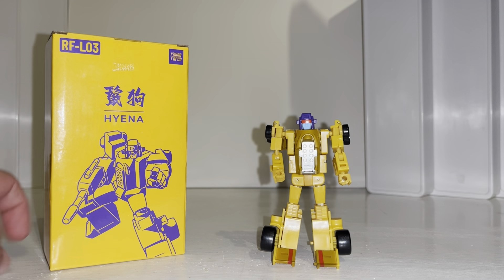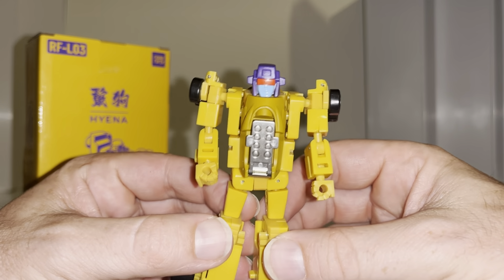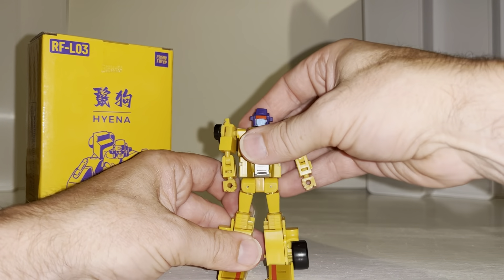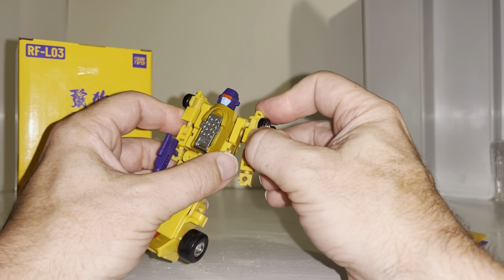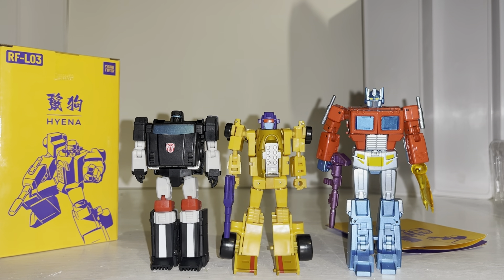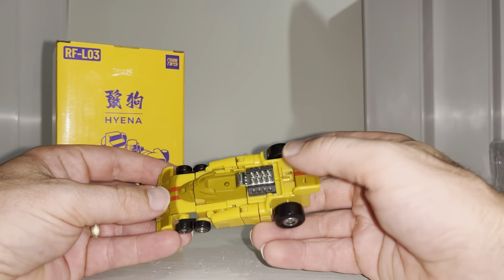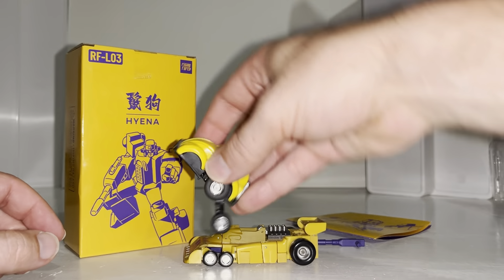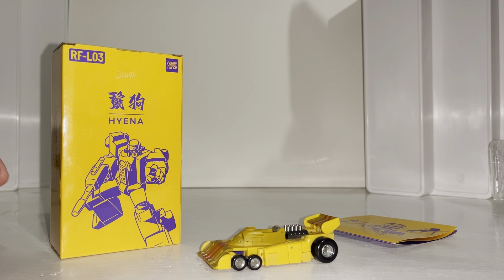Rising force Hyena review. Legends scale transformers generation one stunticon Dragstrip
Get this figure here and don’t forget my code toysareruss